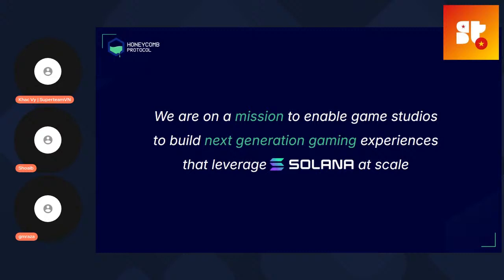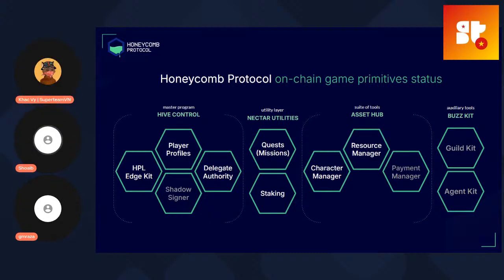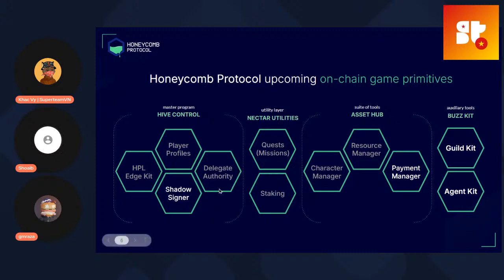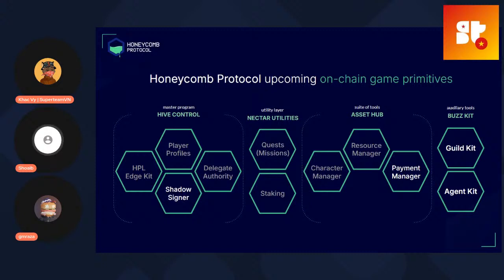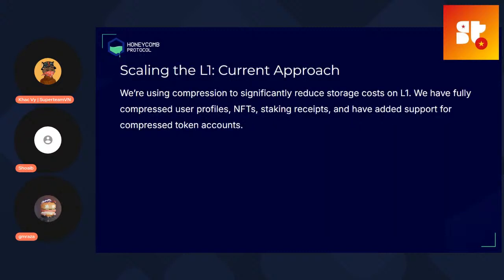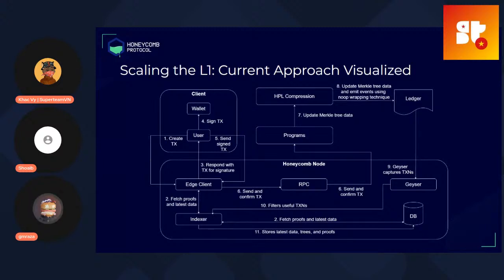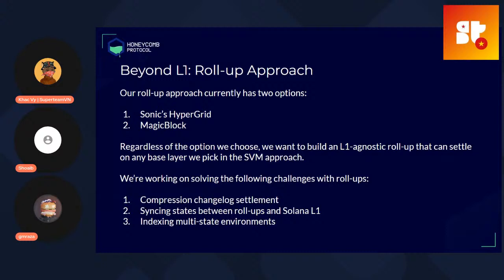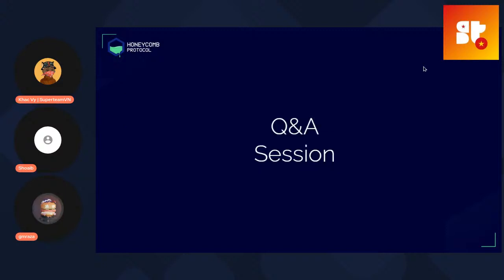Technical deep dive into Honeycomb Protocol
​Join us for an in-depth technical session on Honeycomb Protocol, where industry experts break down its core architecture, features, and real-world applications. This is a must-attend event for developers, builders, and Web3 enthusiasts looking to explore the power of decentralized gaming infrastructure.